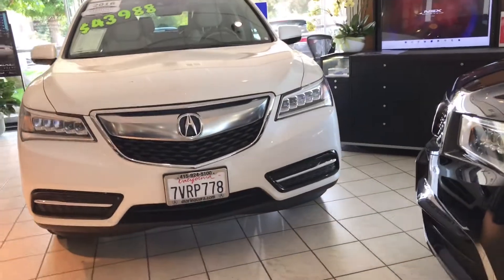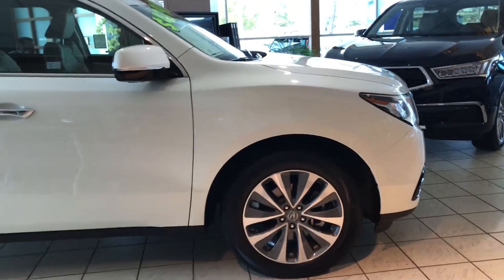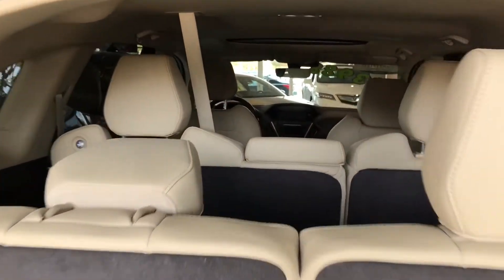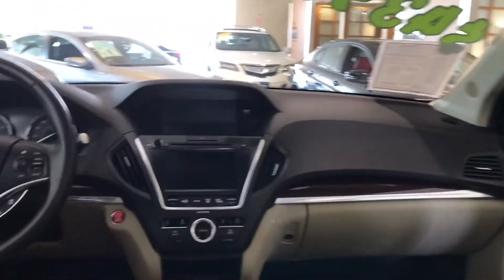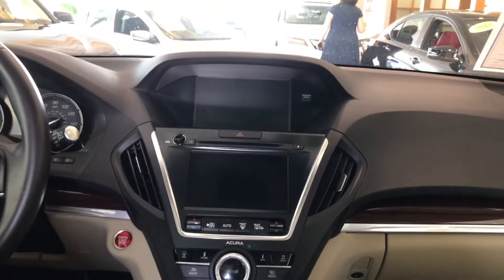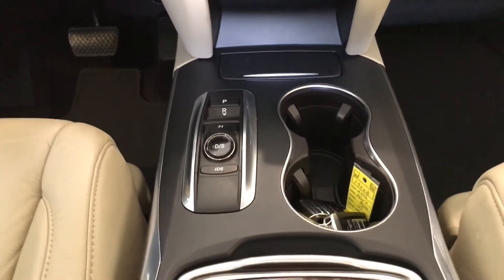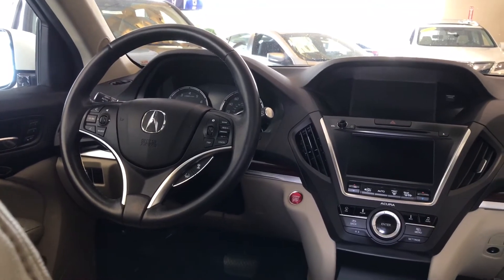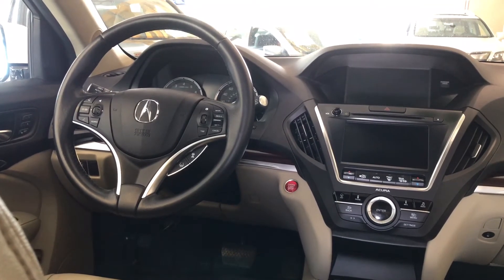2016 Acura MDX stk# 19208 DM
This Graphite Luster Metallic MDX is a great car for all the needs of you and your family. in the most common configuration and in demand color combination. Certified, Single CarFax owner history, Technology package including navigation system, Blind Spot Information, Foward Collision Warning, Lane Departure Warning, 3 rows of leather interior, sunroof, power tailgate and much more.